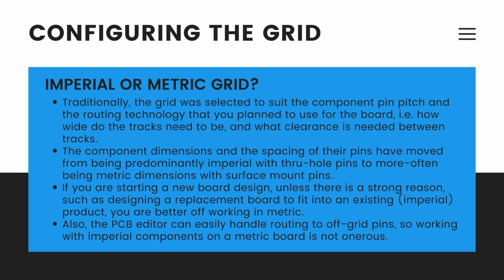Altium Grid Configuration: Set Up Your PCB Workspace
Altium Designer Configuring the Grid

This instructional video will teach you how to configure the grid in Altium Designer. This tutorial will take you through all of the settings needed to make your grids work for designing, routing, and analyzing schematics.

Altium Designer is one of the leading electronic circuit design software packages for professionals in electronics, electrical engineering, and computer science. It can be used to create printed circuit board (PCB) designs, schematic diagrams, and floor plans of an industrial building or office space.

The grid option in Altium Designer is used to adjust the spacing between different elements on a PCB. This video will show you how to configure the grid with the desired spacing by adjusting its widths and gaps.